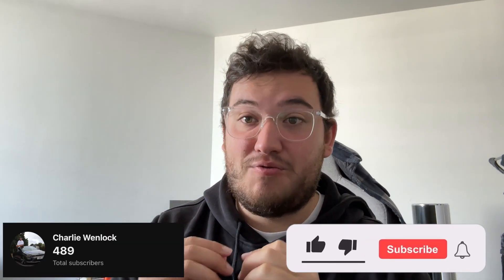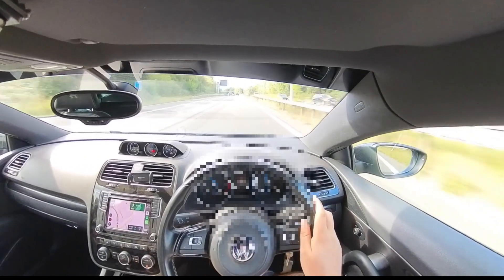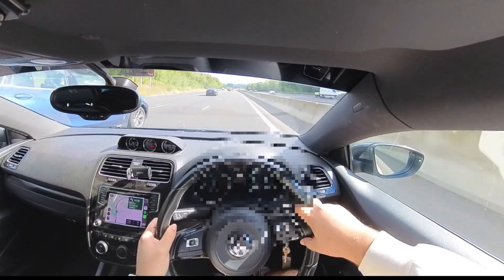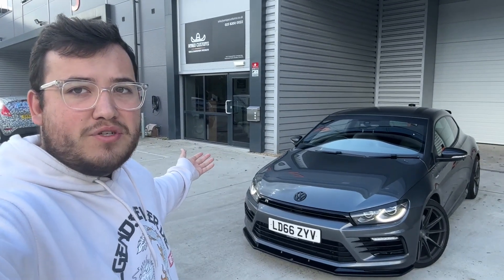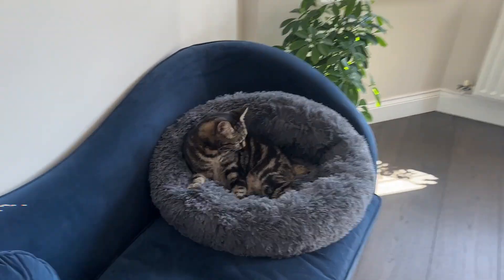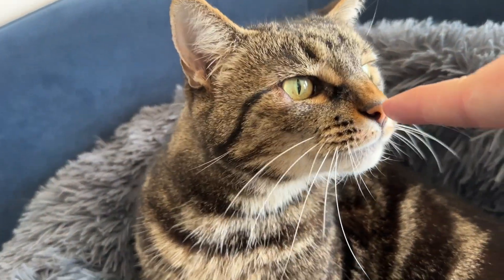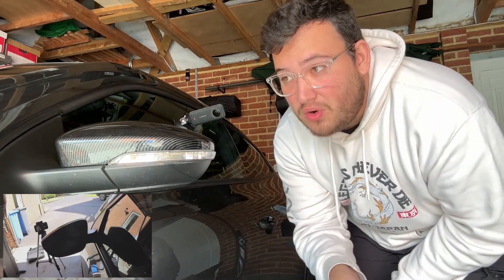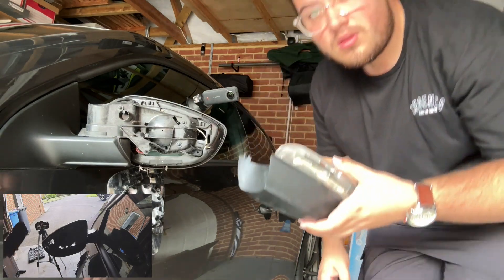Upgrading The Scirocco R With More Mods/Cosmetics